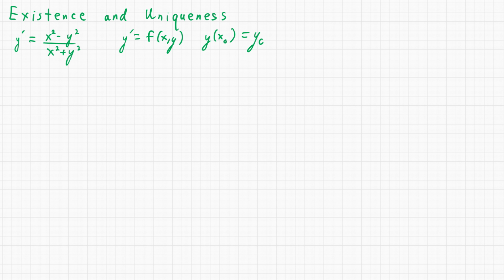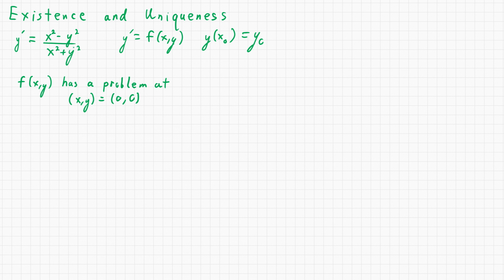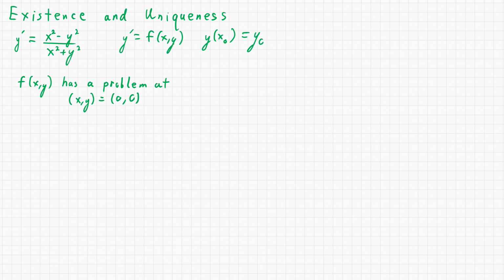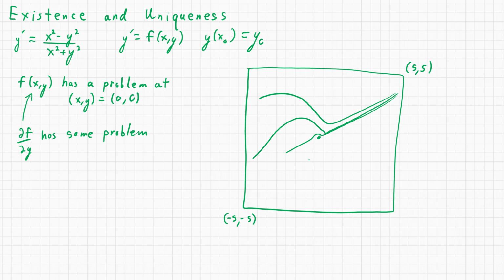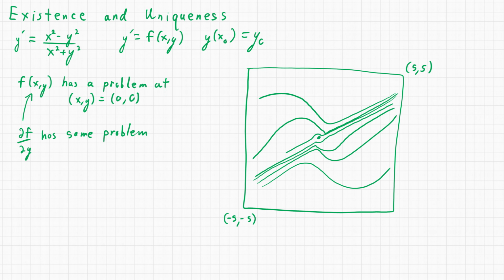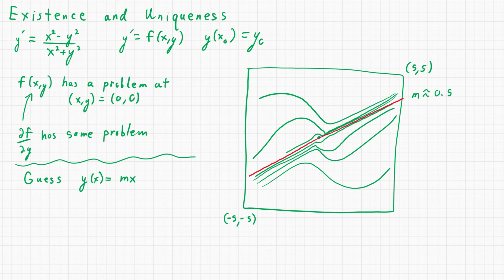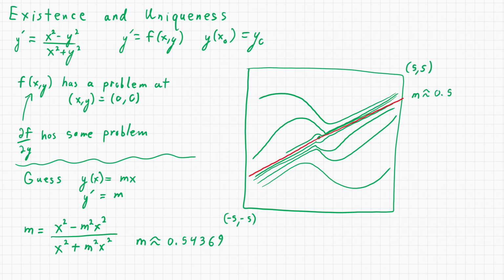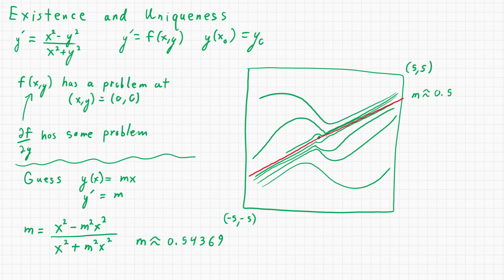ODEs Existence and Uniqueness Example 6